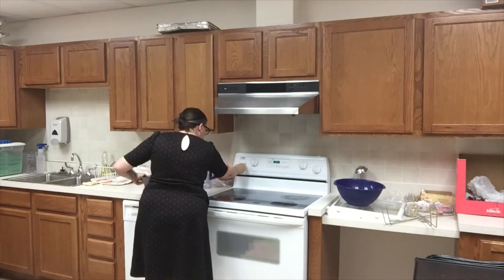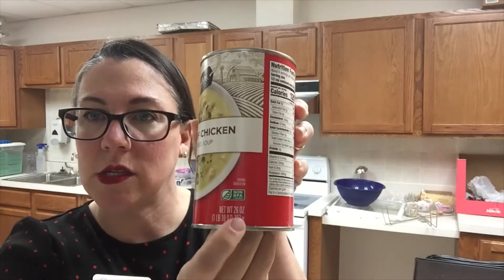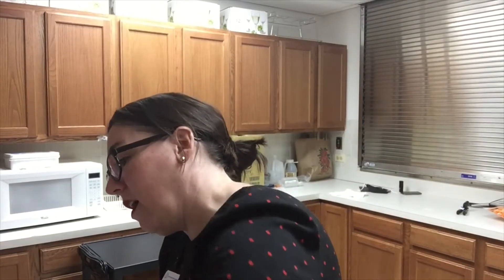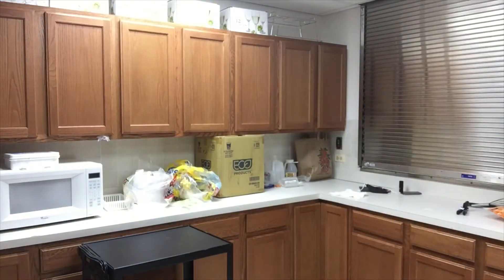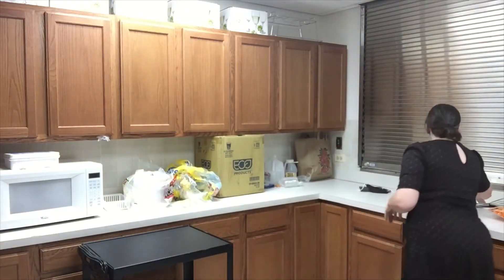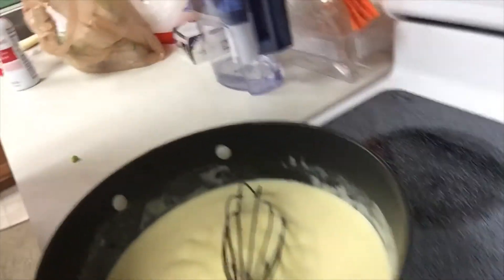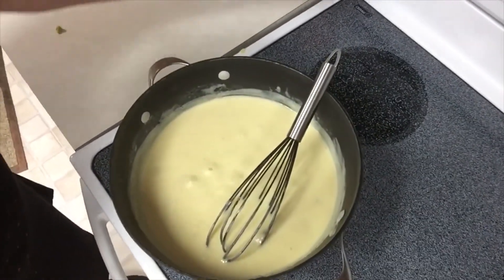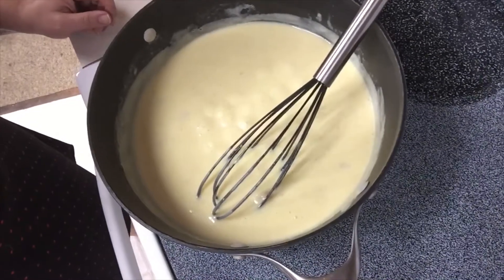Lunch with the Librarian - Broccoli Cheese Soup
Make broccoli cheese soup in less time than it takes to order Panera. Link to the recipe